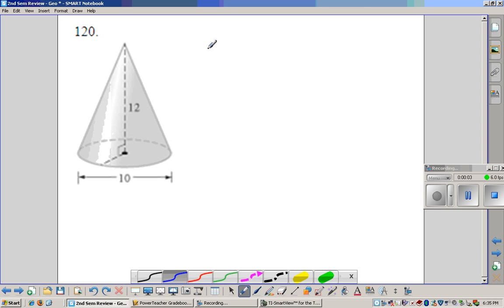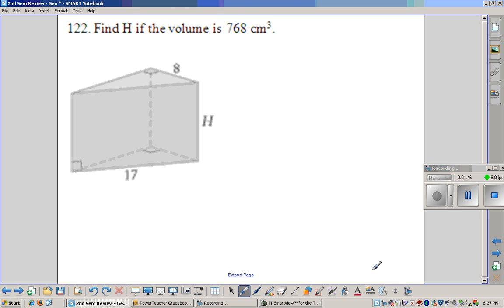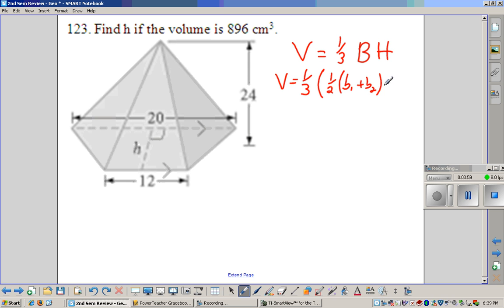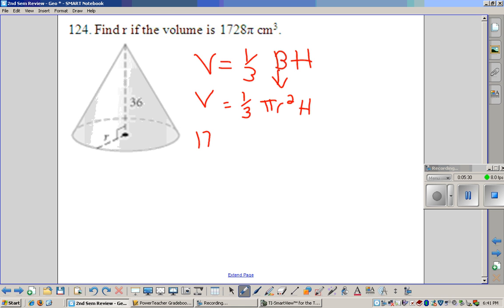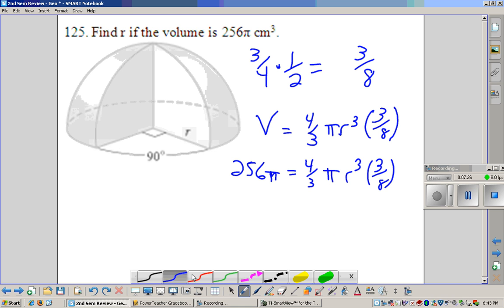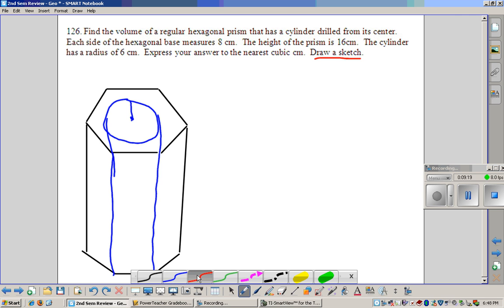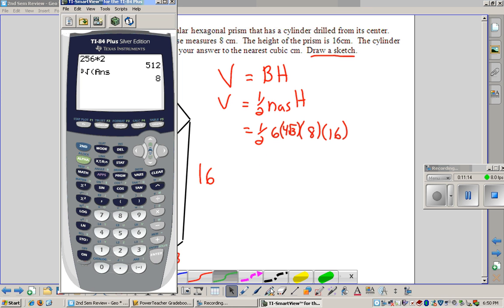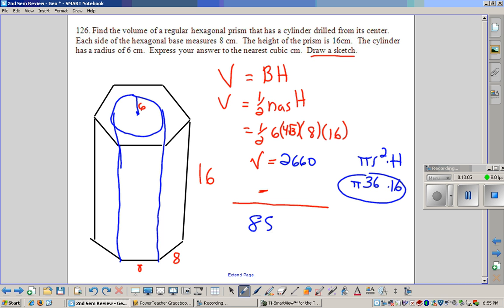Review Video # 120 126